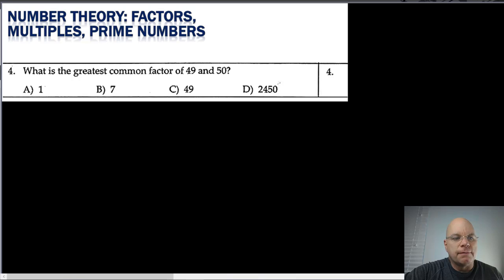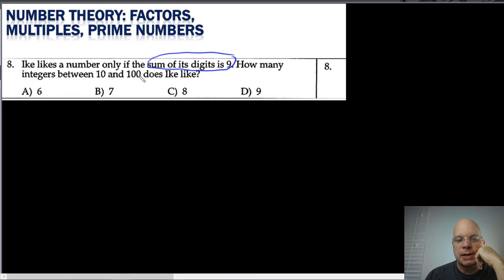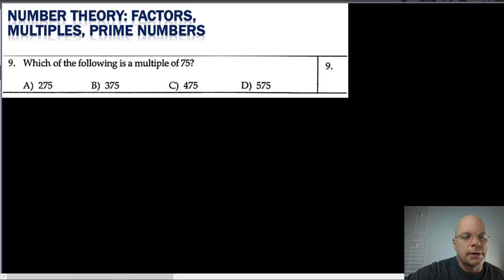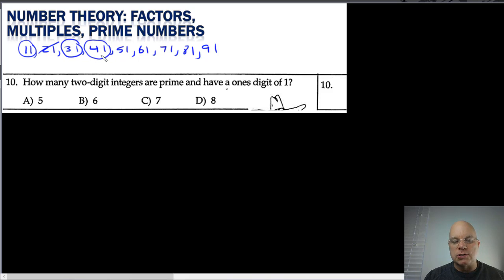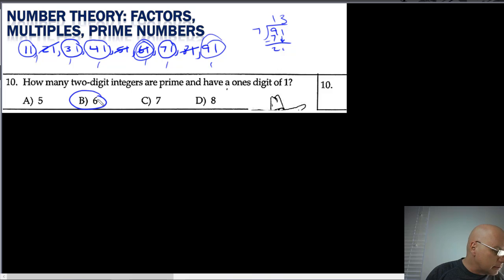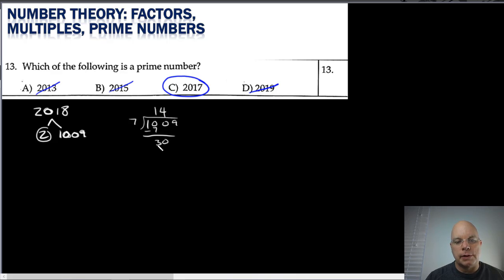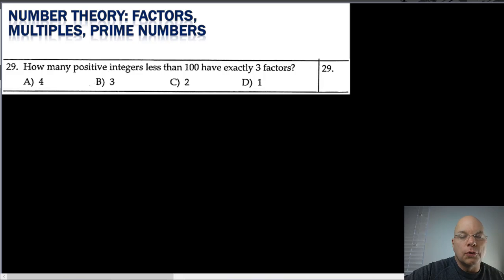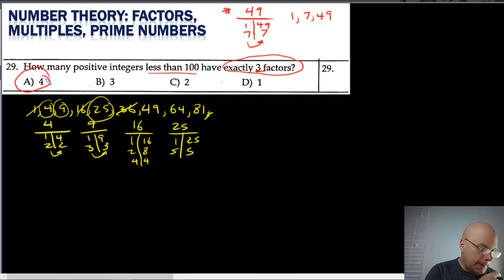FML prep: Number Theory